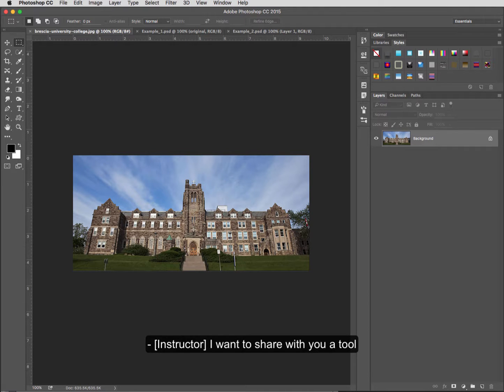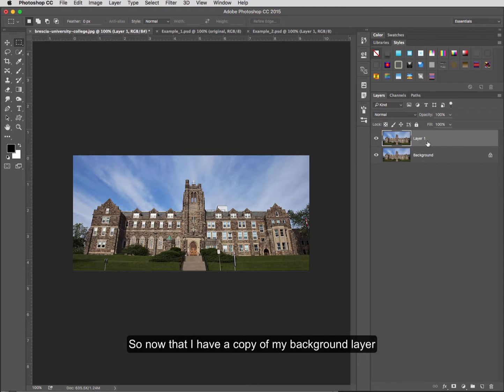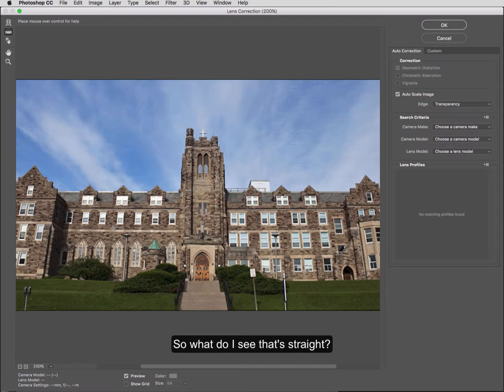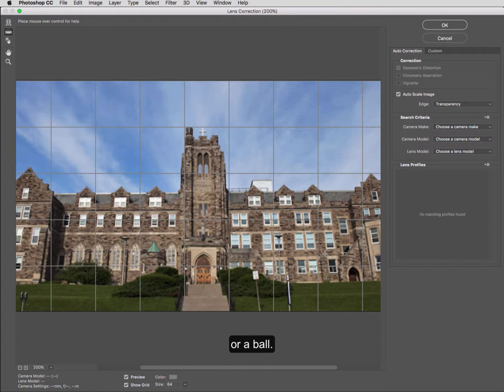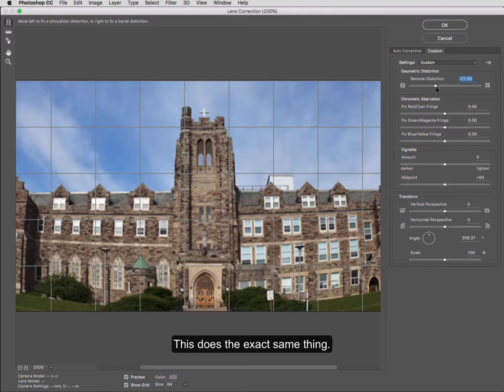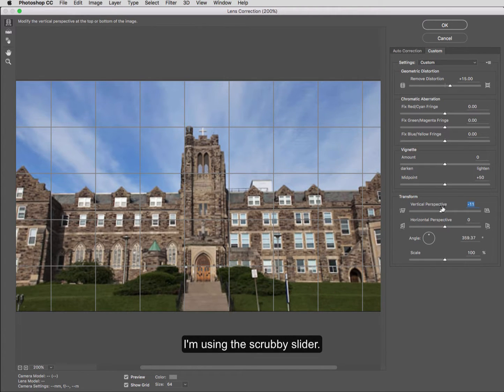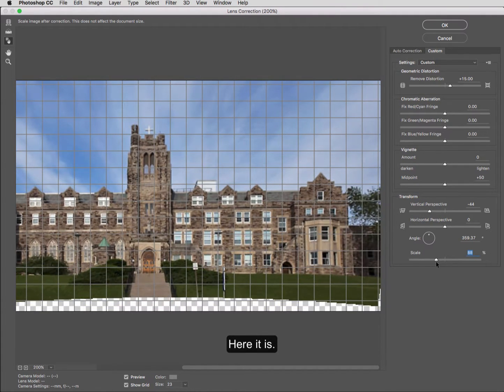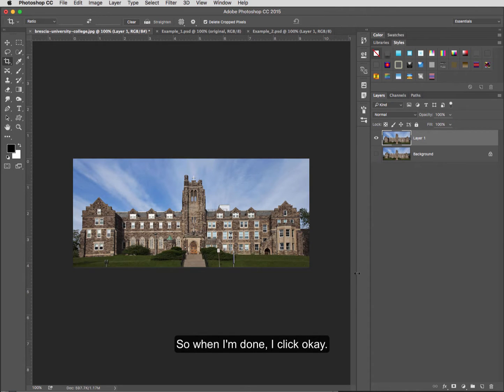Perspective Correction cc